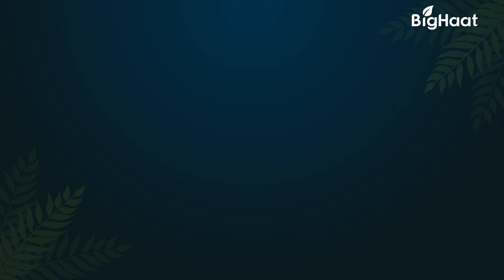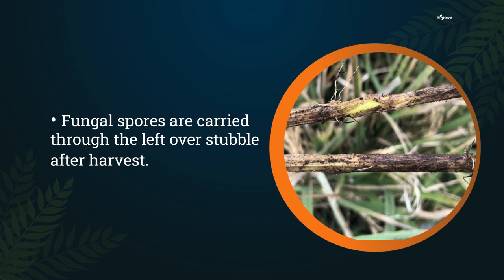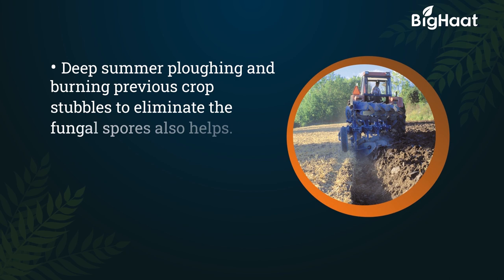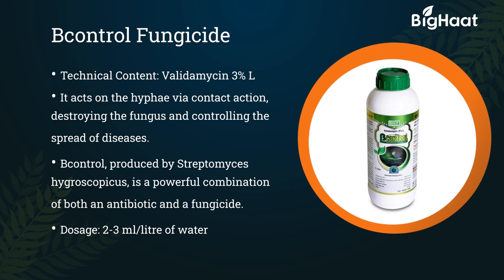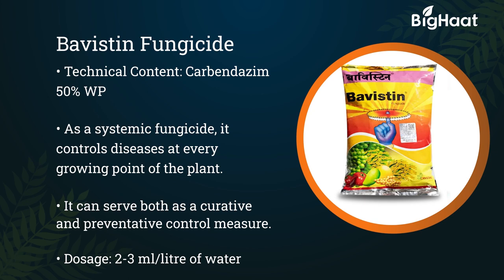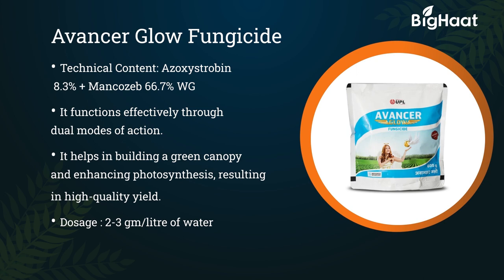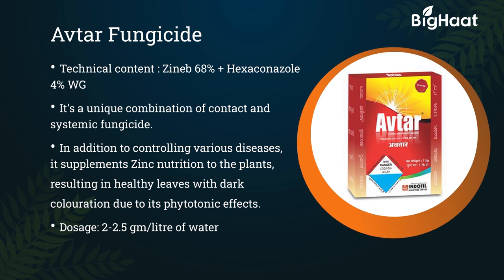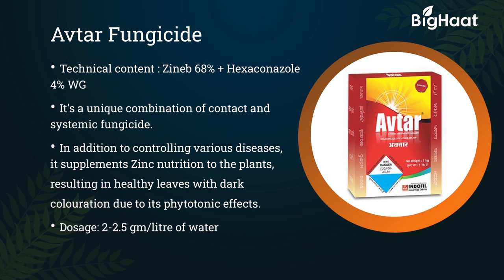Management of Stem Rot in Rice/Paddy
The stem rot disease of paddy is caused by Sclerotium oryzae which shows visible symptoms and affects the crop yield adversely.

Symptoms of Stem Rot

Small, black-coloured lesions are the initial symptom followed by enlarged spots along the inner leaf sheath. At the later stage, these infected areas start rotting and the mass of fungus will appear black. When the infection turns severe, it causes death to the affected plants and causes loss to the farmers.

Preventive Measures

The fungal spores of this disease could be carried with the stubble so burning the stubble is an effective way of control.

Use only the required quantity of fertilizers.

Deep plough the land and allow the land to dry thoroughly after the harvest.

Using organic manure can also reduce disease severity.

Some effective chemicals to control Stem rot in Paddy

Bcontrol Fungicide is made of Validamycin 3% L which can act on the fungal hyphae by contact. The product is made from Streptomyces hygroscopicus which has natural fungicidal and antibiotic properties. The presence of thyme oil makes this safe for plants and is suitable for delicate plants as well. The recommended dosage of the product is 500 ml per acre or 2 - 3 ml per litre of water.

Bavistin is made of Carbendazim 50% WP which is a systemic fungicide that can act on all parts of the plant. It is effective as a preventive and curative measure. Use 2 – 3 gm per litre of water.

Avancer Glow is a dual-action fungicide that is made of Azoxystrobin 8.3% and Mancozeb 66.7% WG. Apart from controlling the pathogen, it can enhance the growth and development of the plant to ensure a green canopy and a higher yield. The required dosage is 600 gm per acre or 2 – 3 gm per litre of water.

Avtar is a combination of systemic and contact fungicides made of Hexaconazole 4% and Zineb 68% WP. The product can control the disease and supply zinc for the plants which results in healthy leaves and enhanced growth. It is completely safe for the leaves and the fruits of the plants. It is eco-friendly and safe for the environment and other mammals. Use 400 – 500 gm of the product per acre or 2-2.5 gm in one litre of water.

Conclusion

The fungal spores of stem rot of paddy can last longer so it is essential to control its spread. It is crucial to practice preventive measures before sowing the next crops.